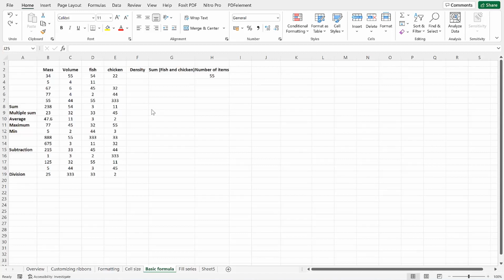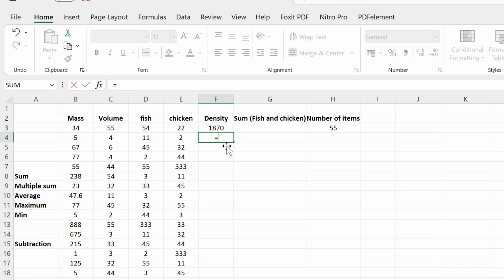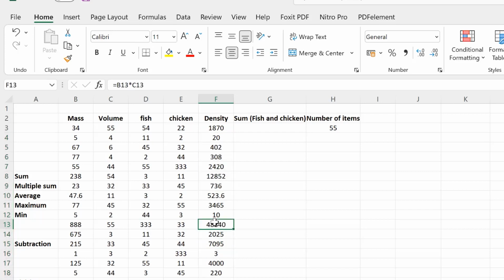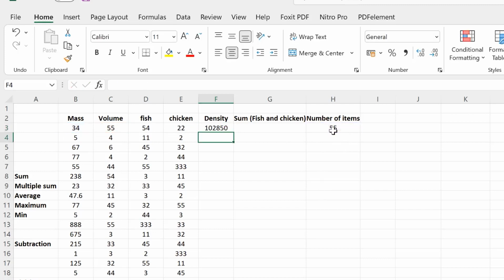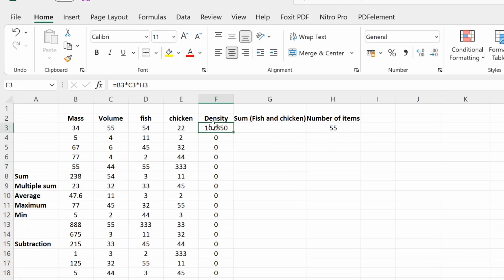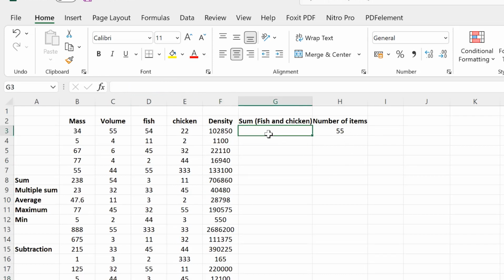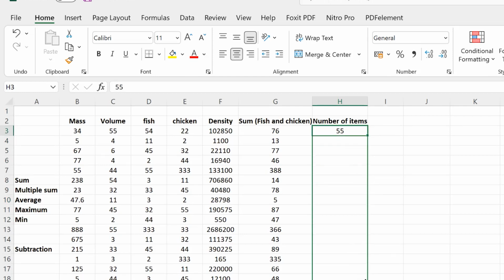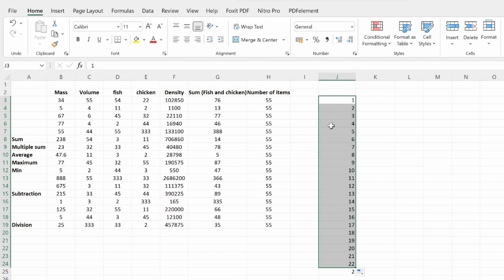How to use Autofill in Excel | A step-by-step guide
In this video, you will learn how to use the autofill in microsoft excel to fill your data using formulars and dates automatically. This is a really powerful tool that can save you a lot of time and make your work much easier. If you ever have a spreadsheet with a lot of data and need to enter the same information over and over again, then this channel is for you. We'll show you how to use Excel's Autofill feature to save time and avoid mistakes.